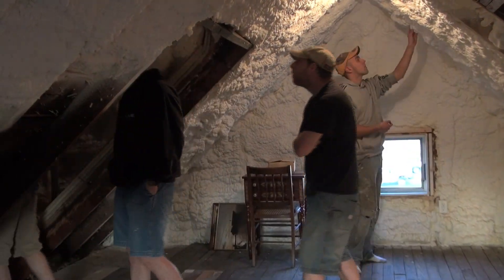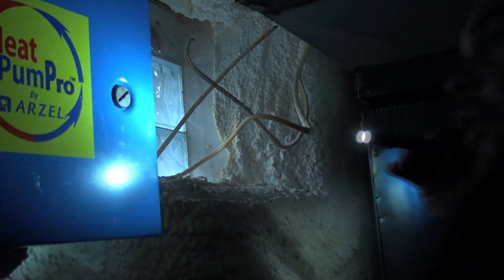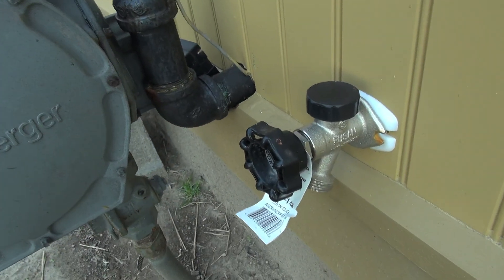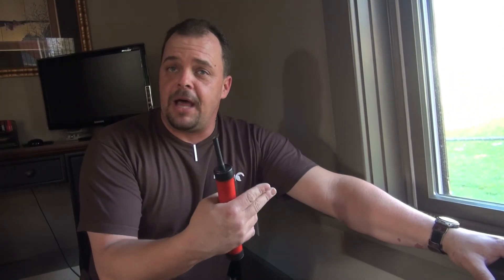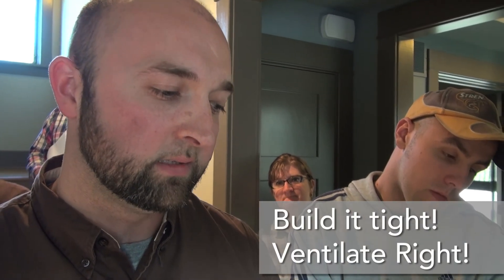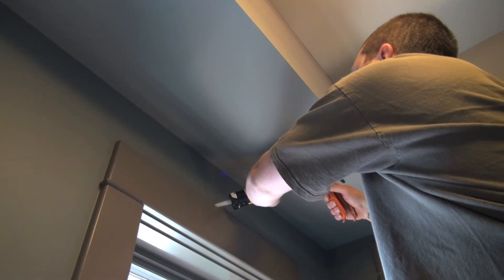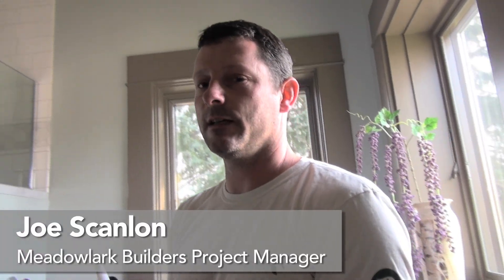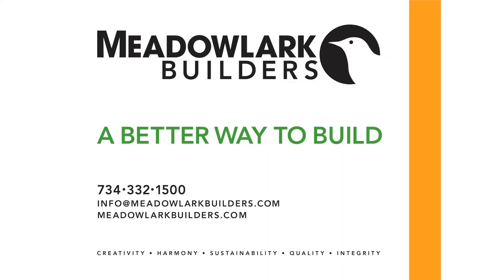Home Performance Follow Up Training - Ann Arbor, MI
Meadowlark Builders and Meadowlark Energy take a trip to one of their projects for some home performance training. We discover some things we missed on our first visit and learn home to improve our processes in order to build the most energy-efficient, comfortable, and healthy homes possible.